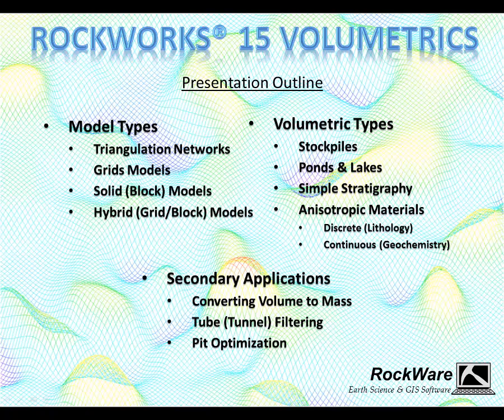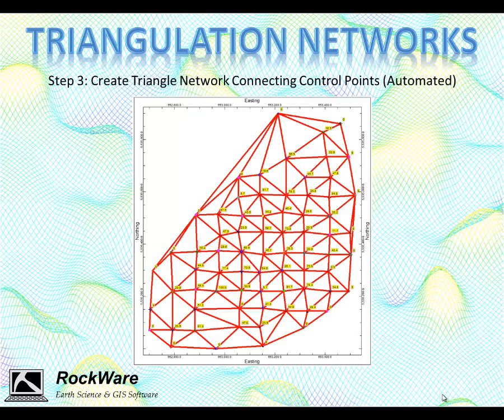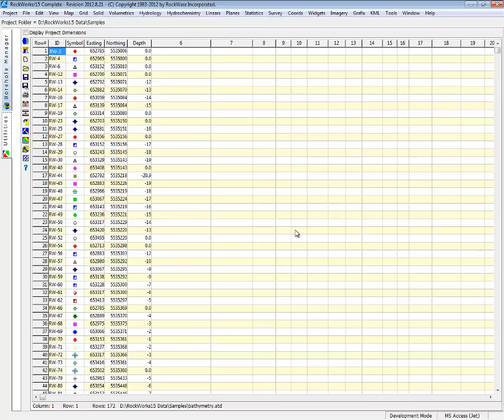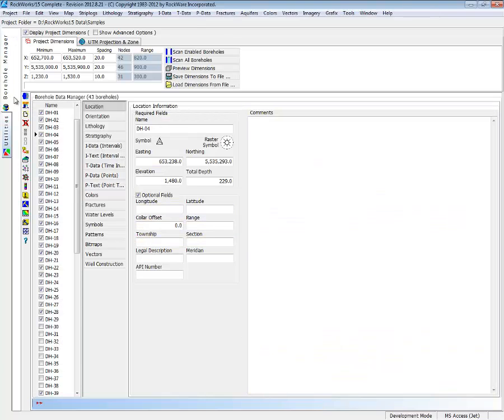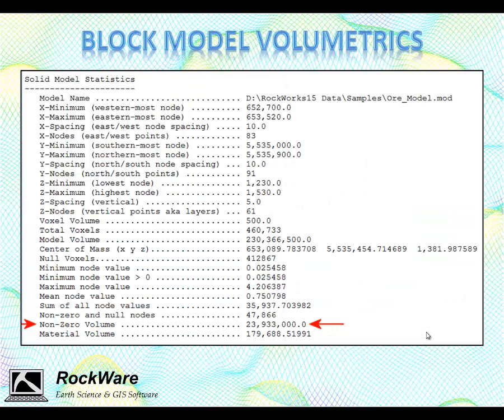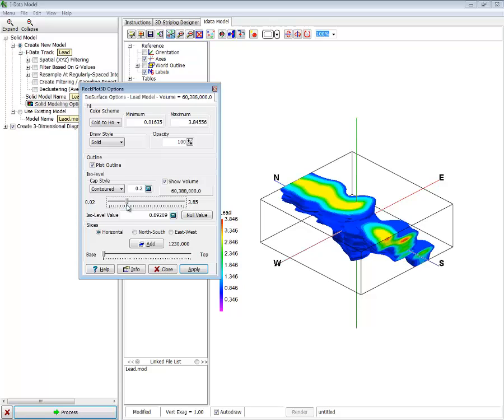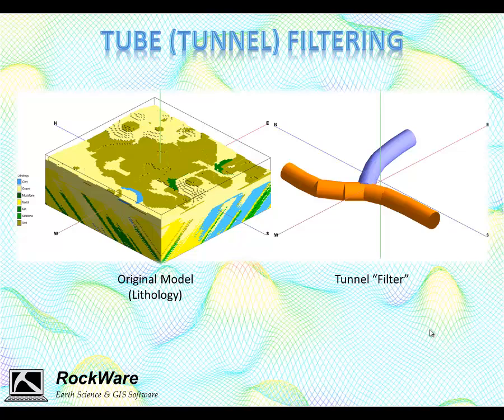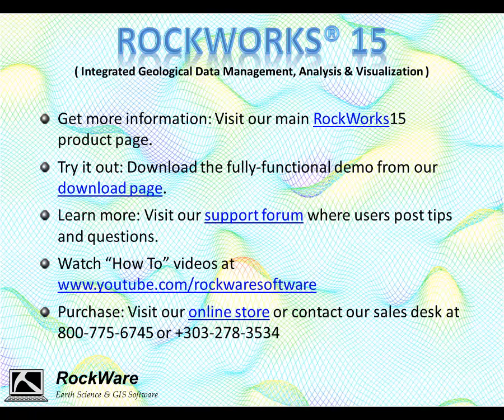(RWW 13) RockWorks: General - Volumetrics (RockWorks15 Webinar)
15-minute webinar on using RockWorks15 to compute volumetrics for stockpiles, ponds, lakes, ore bodies, hydrocarbon reservoirs, aquifers, etc. 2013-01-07.